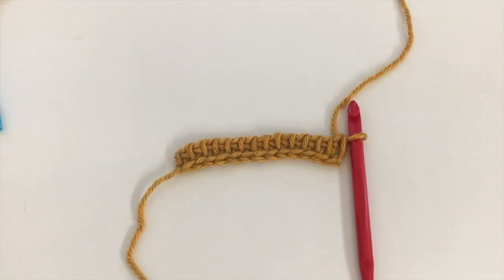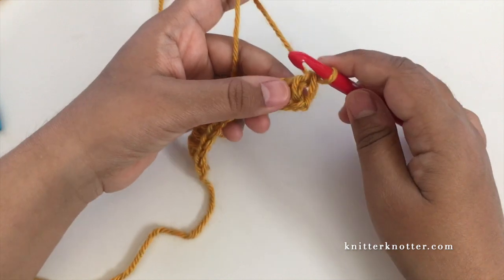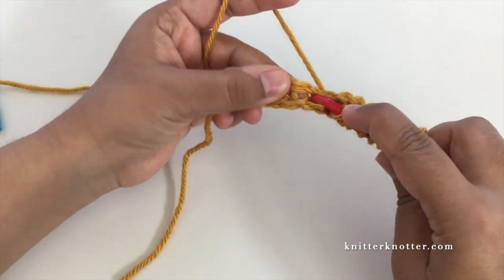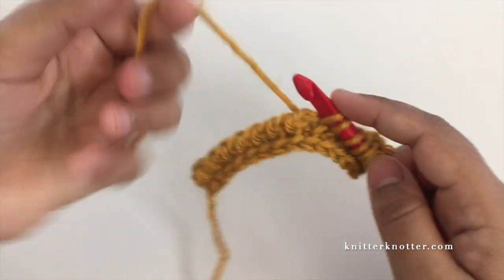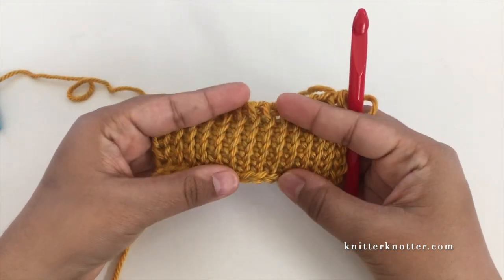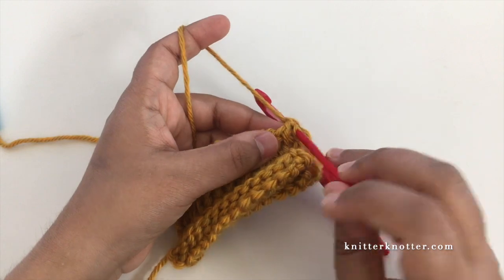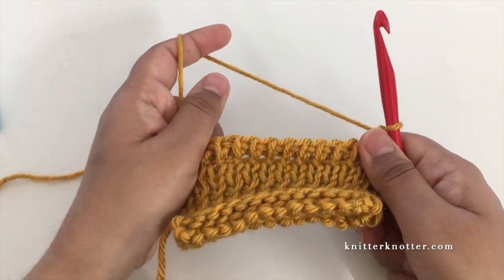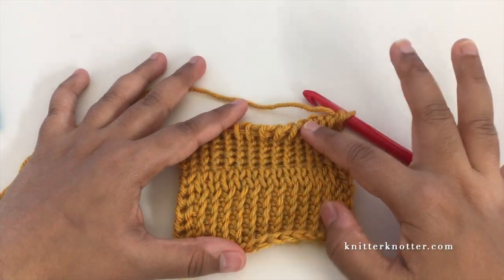Tunisian Crochet Tutorial - Twisted Knit Stitch (2 ways) - Right handed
This tutorial explains how to make a Twisted Knit Stitch in Tunisian crochet in 2 different ways.

🧶RESOURCES
Tunisian crochet hook used to make the swatches in this tutorial: